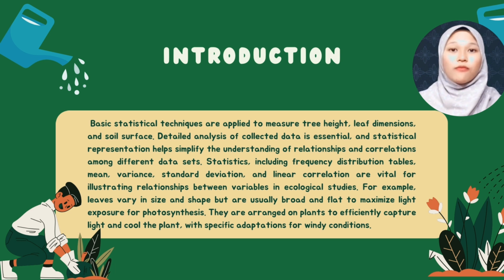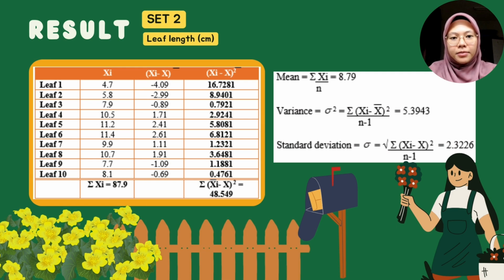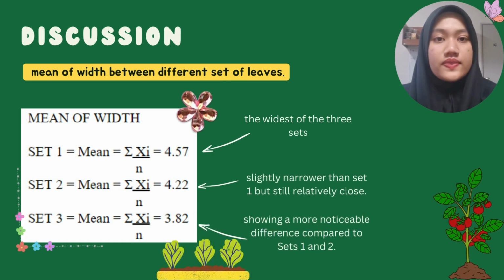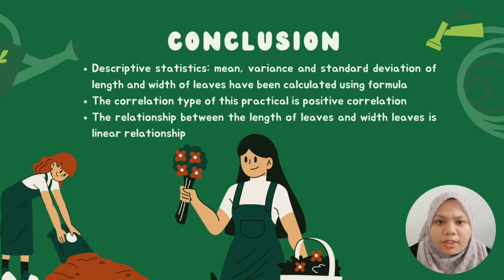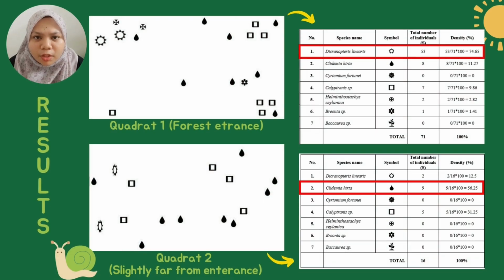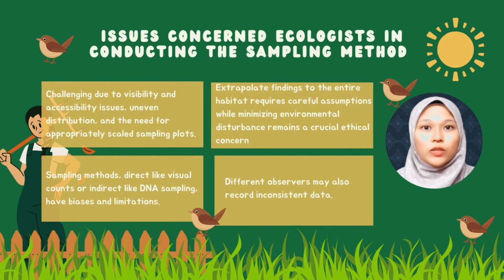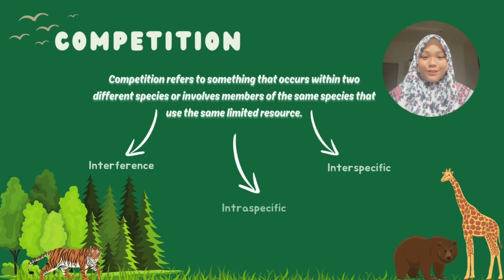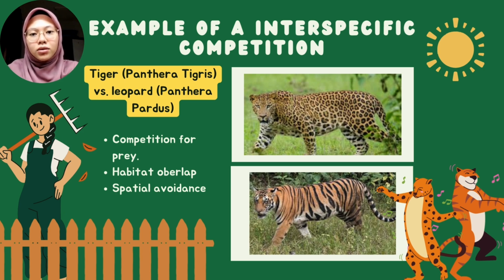BIO510 VIDEO PRESENTATION GROUP 3